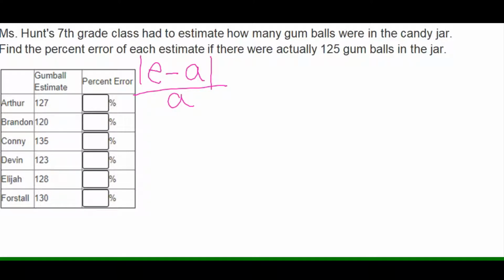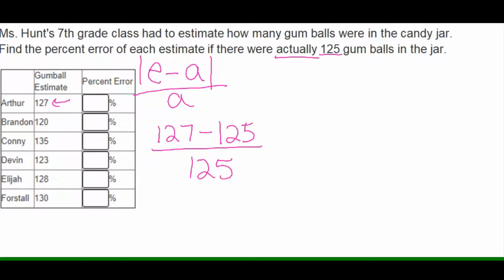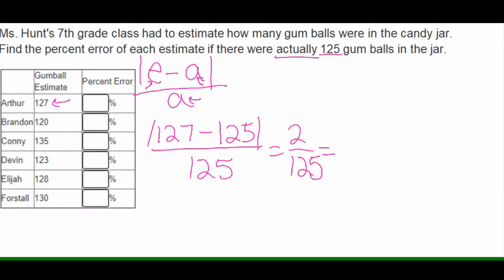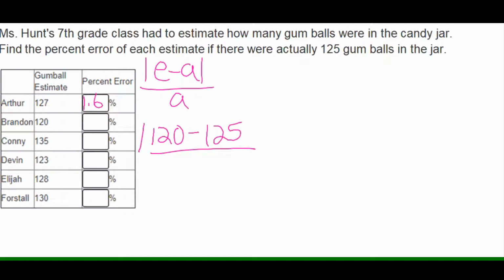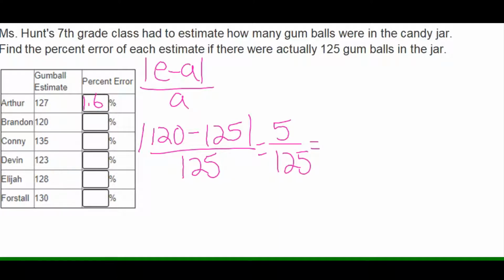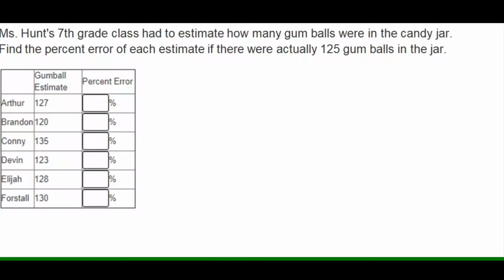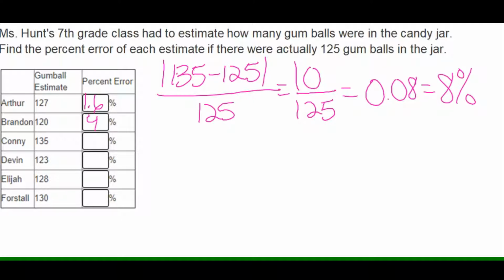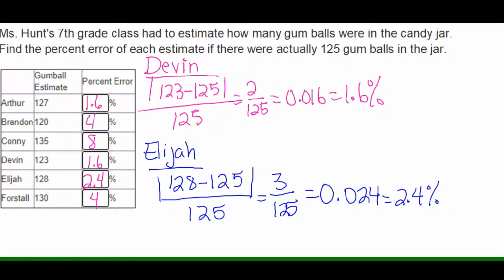Steps on how to find percent error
This video will explain how to find percent error